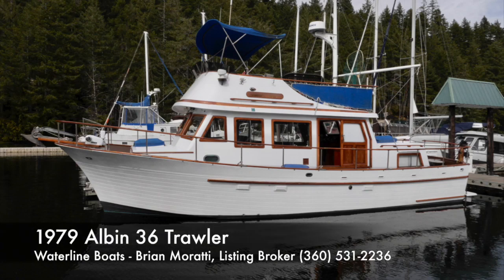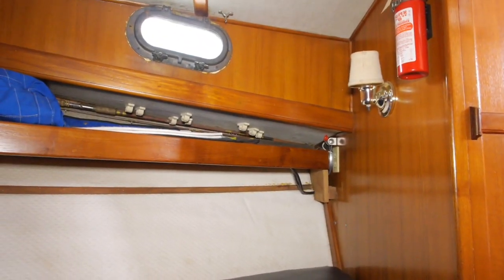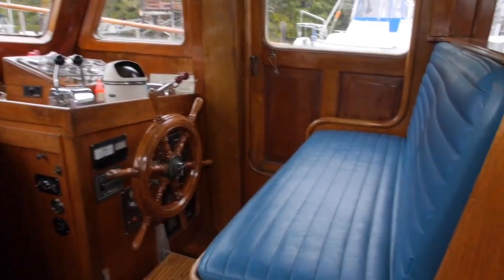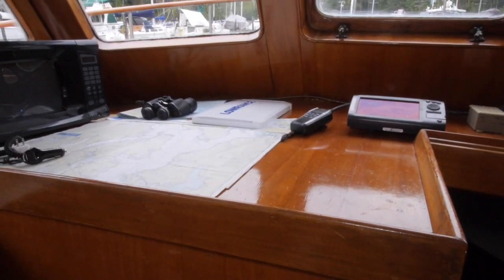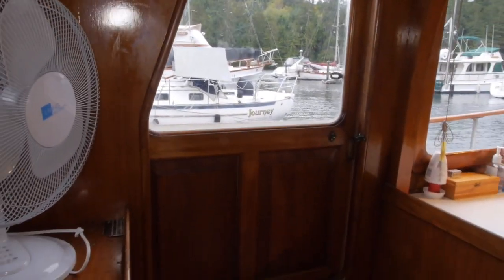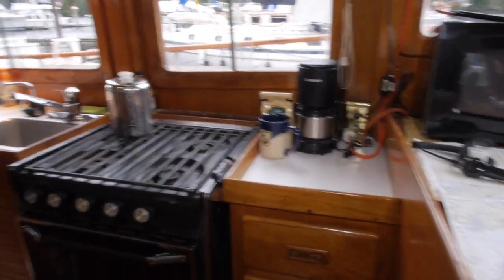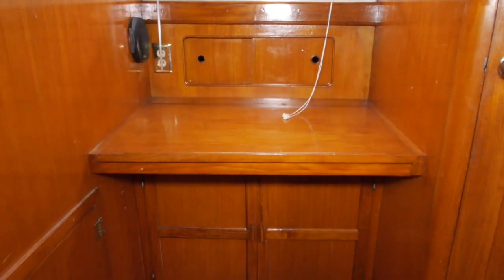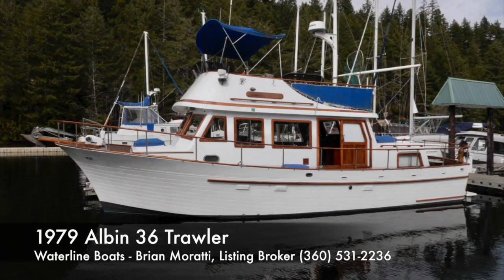Albin 36 Trawler Tricabin - Boatshed - Boat Ref#254660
Albin 36 Trawler Tricabin for sale with Boatshed Seattle Photos and video taken by Boatshed Seattle